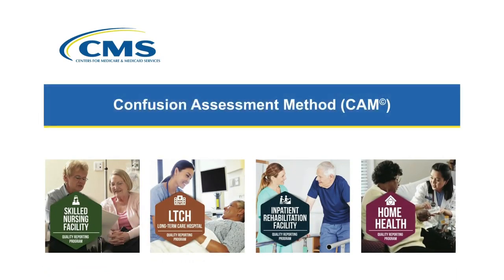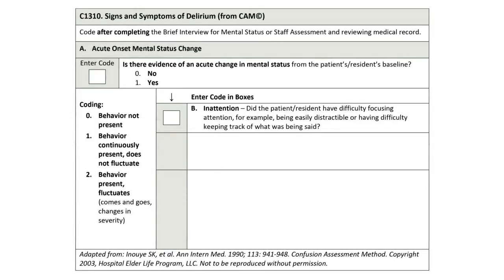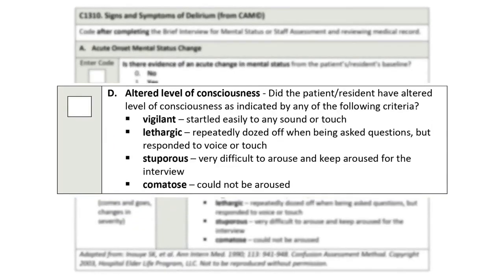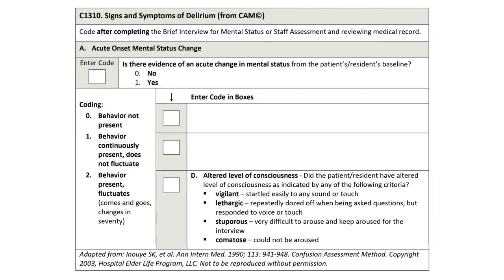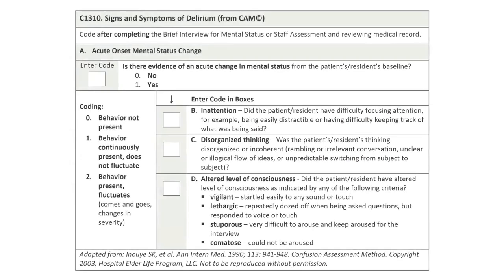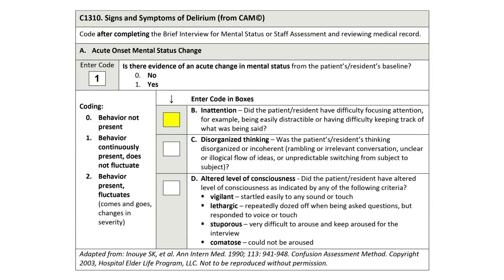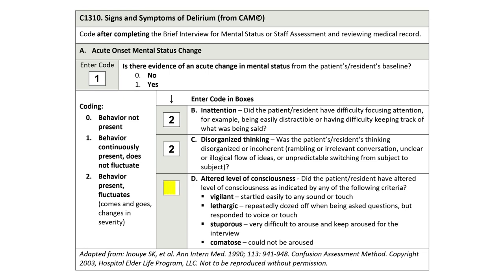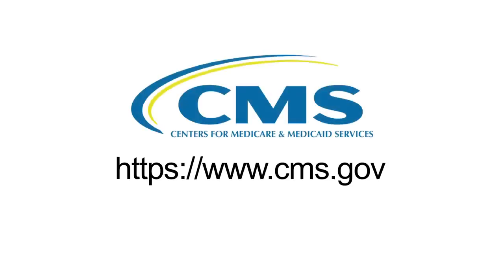Confusion Assessment Method (CAM©)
The Centers for Medicare & Medicaid Services (CMS) is offering a video tutorial to assist providers with guidance application and assessment strategies for C1310. Signs and Symptoms of Delirium taken from the Confusion Assessment Method (CAM©). This video tutorial is approximately 14 minutes in length and is designed to provide targeted guidance for accurate coding using a live-action patient/resident scenario.